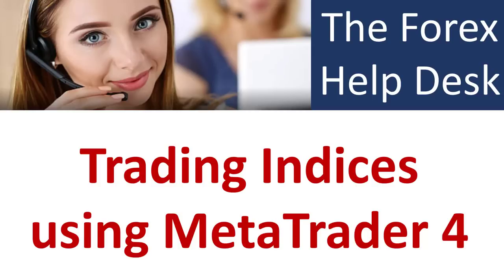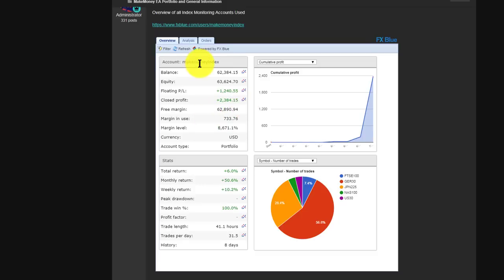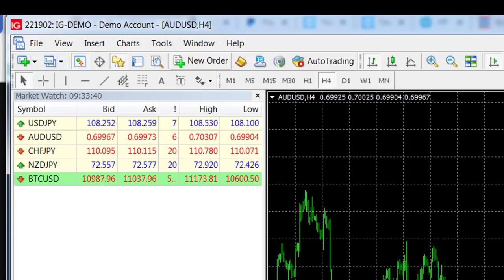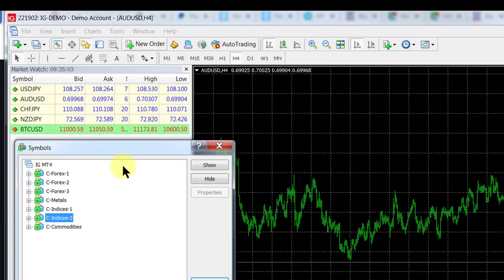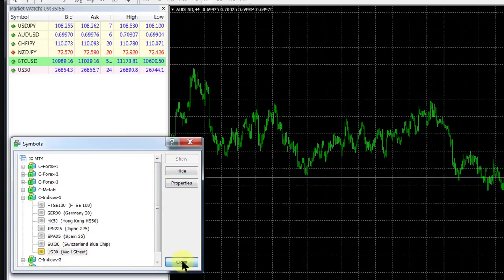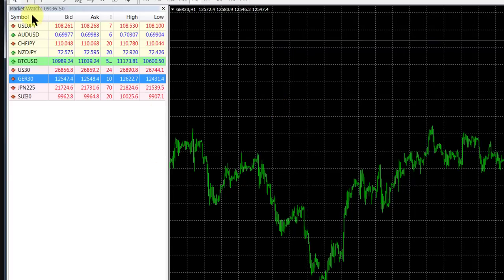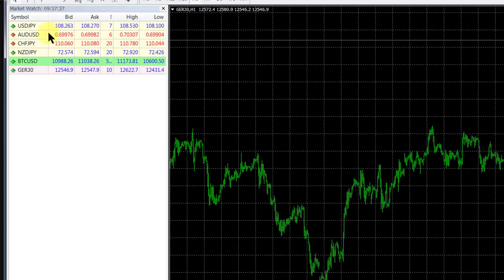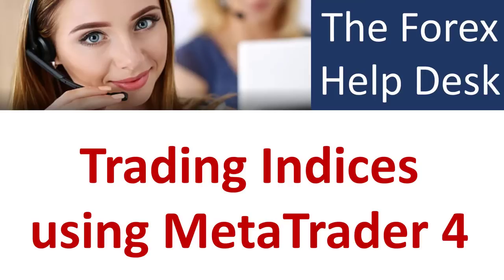How to trade and select Indices using the MT4 trading platform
We are often so used to trading Forex instrument that we do not know how to access other trading instrument offer by our brokers. This video show how to find and select the indices you want to trade.